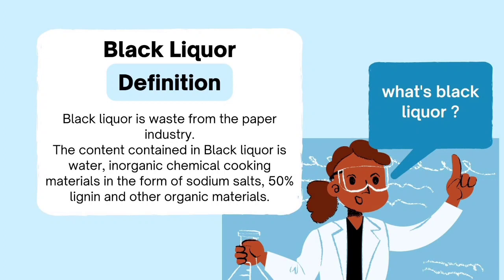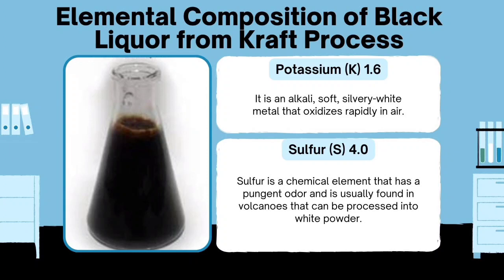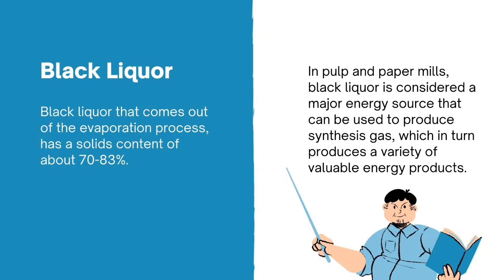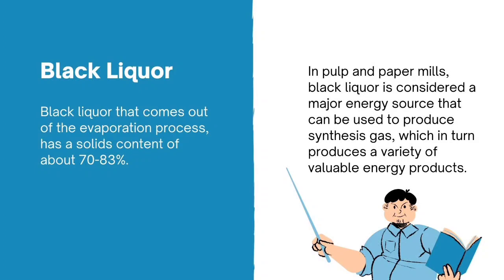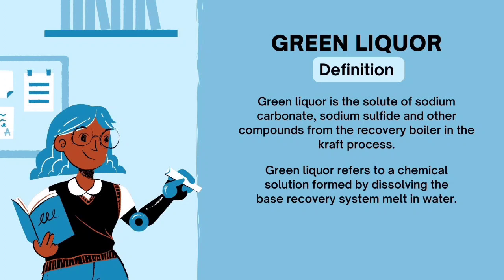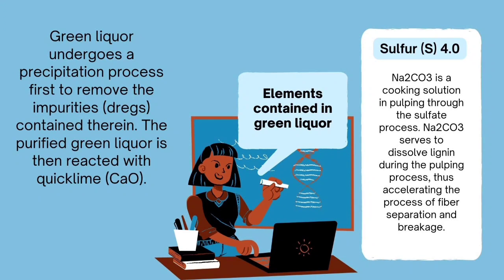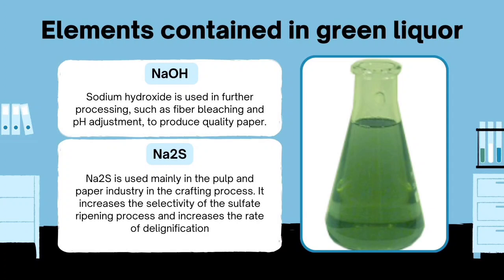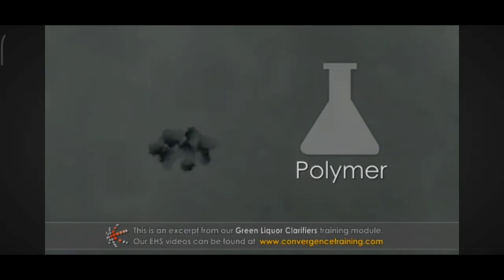Black Liquor and Green Liquor - Chemical Material Recovery (Group 3)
Group 3
1. Habibi Fajri Harinda
2. M. Alif fatan
3. Dhio Aranda
4. Agnes Situmorang
5. Angela Sarina
6. Grace Jeslyn Petricia
7. Jessy Almiati